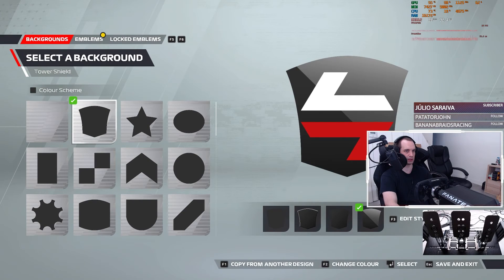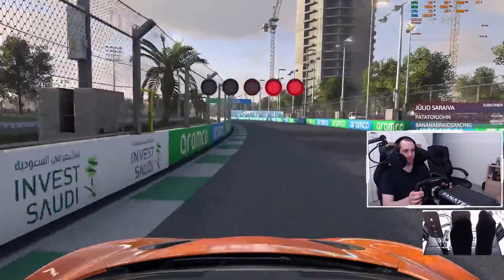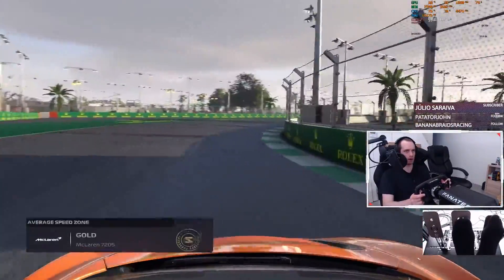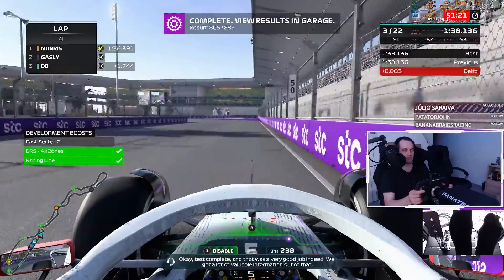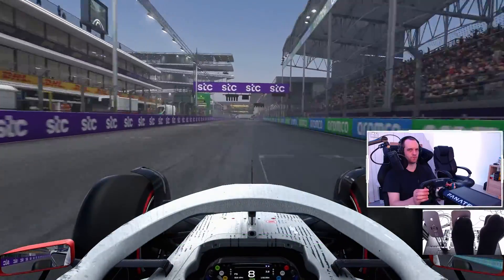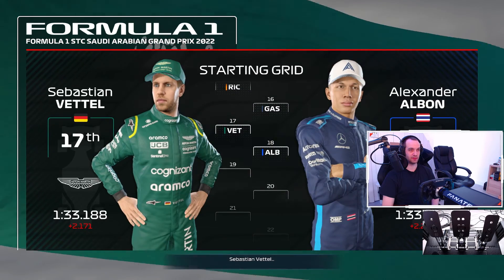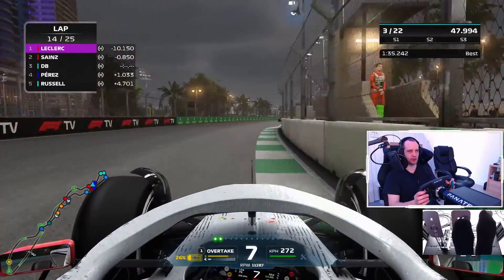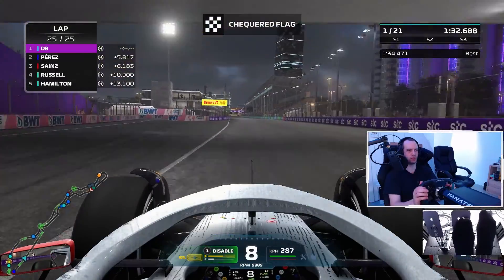F1 22 MY TEAM CAREER 2 | Thanks Ferrari | Saudi Arabia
Lets just say.. all the little bits helped at the end.. :)

Specs
PC:
- FRACTAL DESIGN-Meshify 2 XL Black Tempered Glass Light Tint
- AMD R9 5900X  (fiddled with some PBO settings etc)
- Asus Rog X570 F-gaming
- G.Skill DDR4 Trident-Z 4x8GB 3600Mhz RGB
- Corsair H150i Elite Capellix
- MSI GeForce RTX 3080 GAMING Z TRIO
- Samsung SSD 980 PRO m.2 500GB
- Samsung SSD 970 EVO m.2 Plus 1TB
- LG43UD79 4k 60hz monitor

Sim Rig:
- Sim Lab GT1 EVO
- Sim Lab Speed 1 seat
- Heusinkveld Spint pedals
- Fanatec DD1 Podium
- Clubsport Formula v2.5

Equipment:
- Headset: Logitech PRO X Gaming headset
- Keyboard: Corsair K68 RGB
- Mouse: Logitech G502
- Mic: Elgato Wave 3
- Stream deck: Elgato Stream Deck
- Cam: Logitech C922 (x2)